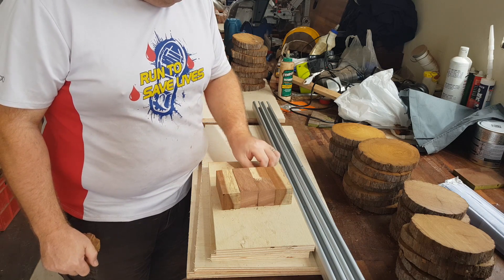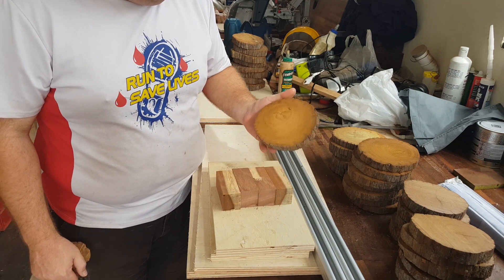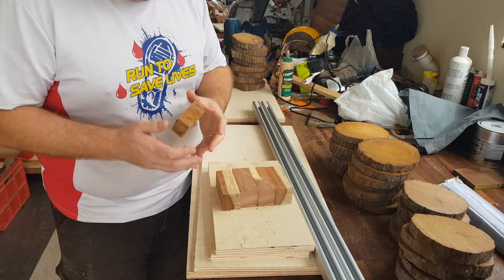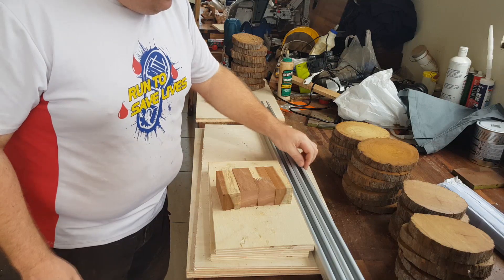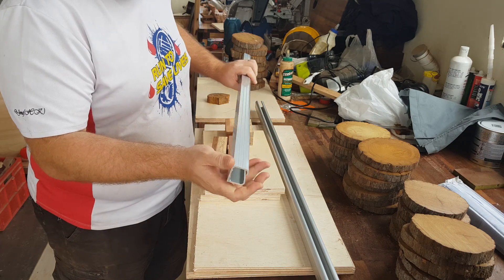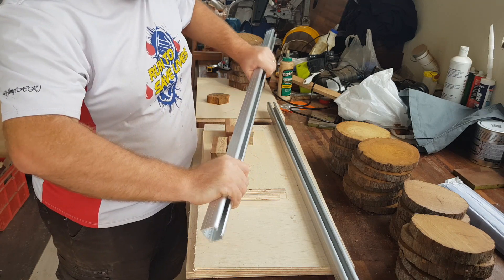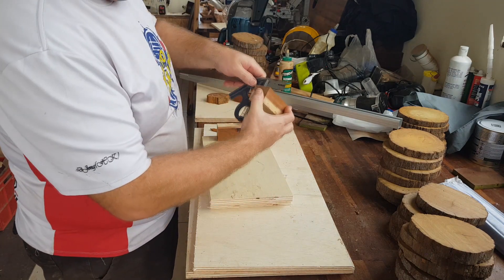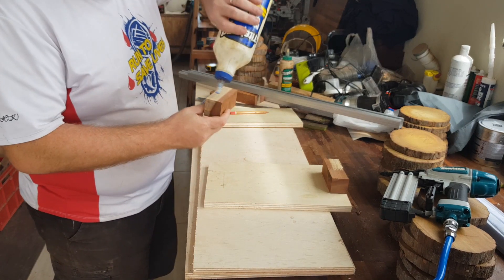Quick and sturdy budget router sled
I recently had need of a router sled so made use of an idea by @JesperMakes to knock up this quick and cheap, but surprisingly sturdy router sled.

If you do use bearing wheels, make sure you only glue one end so that you can still insert the rod through the router.